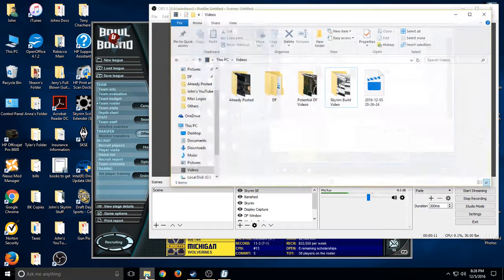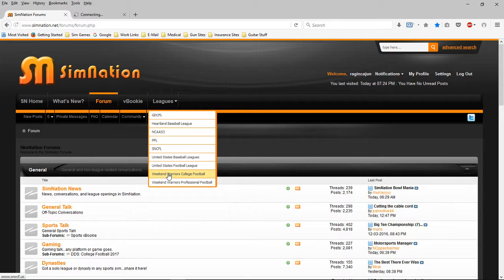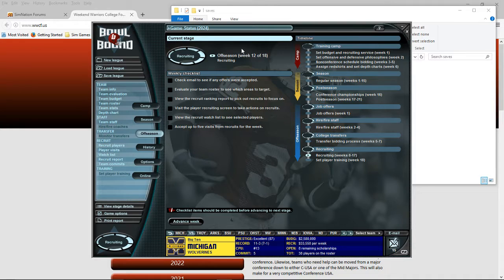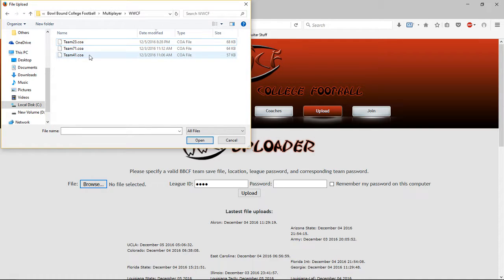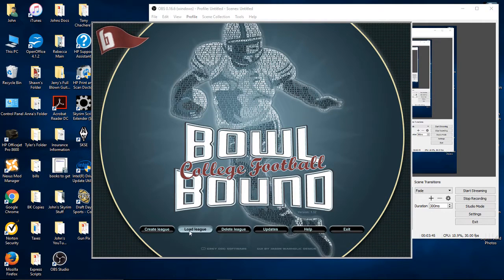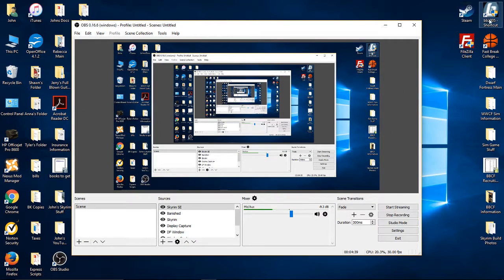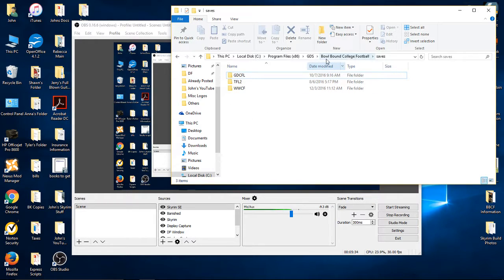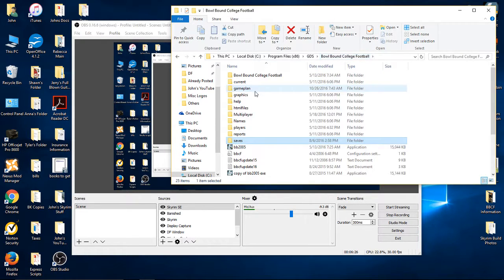BBCF Tutorial MP Leagues Import and Export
A quick and dirty on setting up your game for MP leagues; importing and exporting for your league.